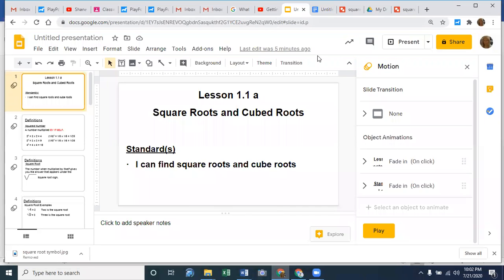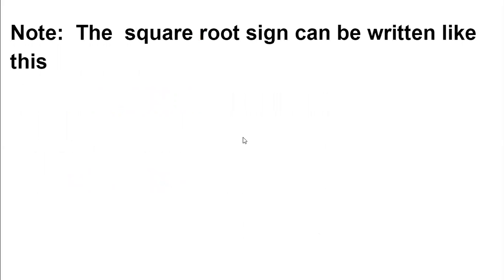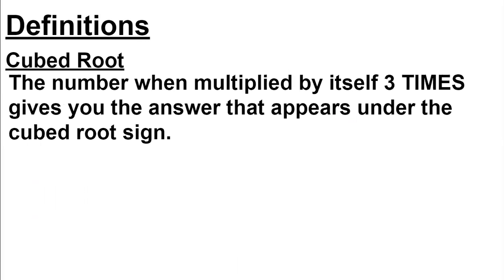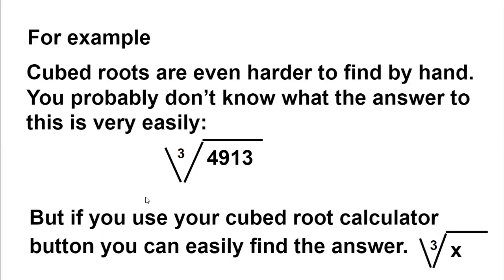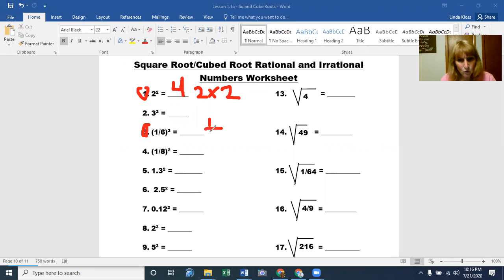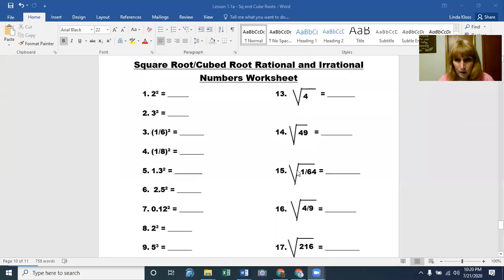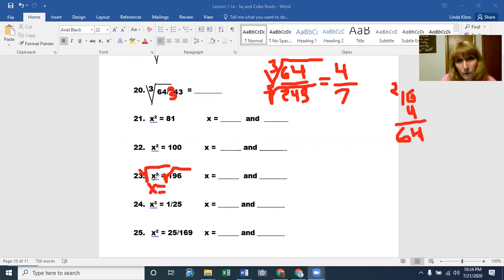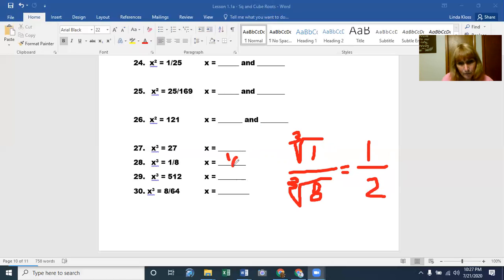8 Video 1 1a - Squared and Cubed Roots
Students will learn how to square and cube numbers and how to find the square root and cubed root of numbers.